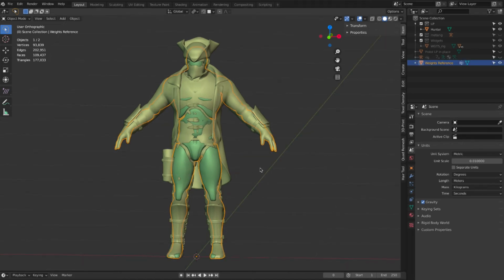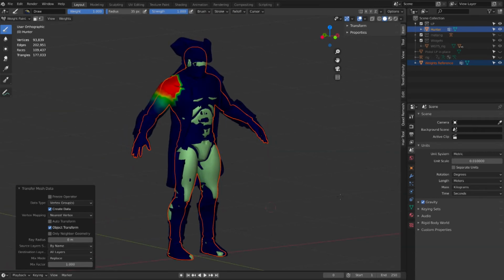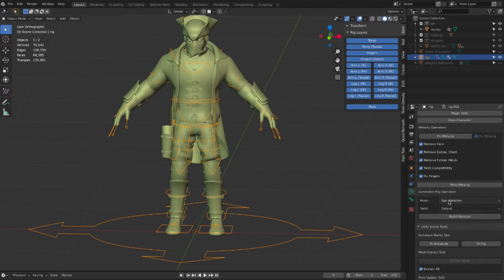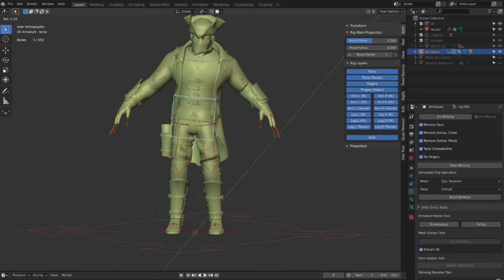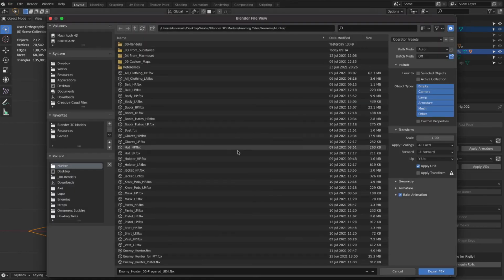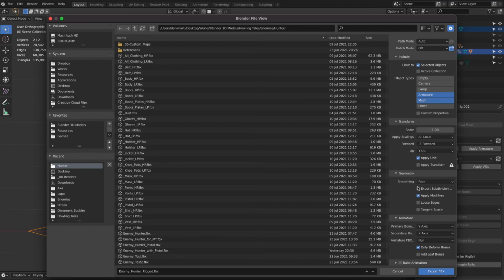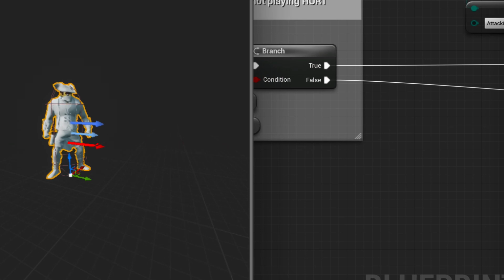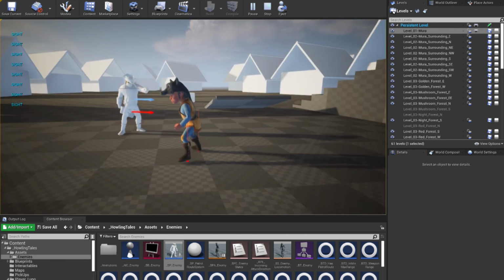Tutorial - Character Workflow from Blender to Unreal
Hi! This is a tutorial showing my workflow to take characters from Blender to Unreal. Thanks to Javier Santos for the suggestion.

Chapters
00:00 Intro
00:28 Blender Clean Up
01:07 Rig Process
03:00 Tips and Requirements
04:37 Transfer Weights
06:27 Uefy Add-on
08:26 Export from Blender
9:35 Import into Unreal